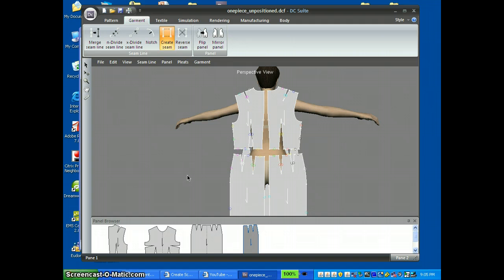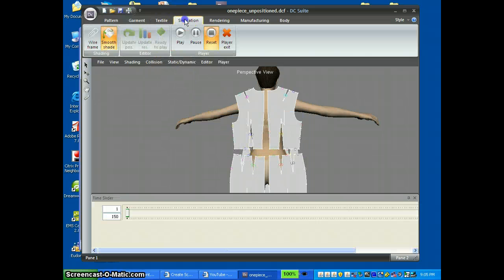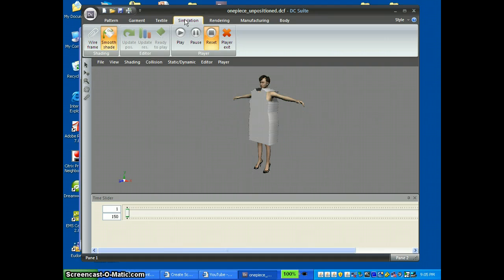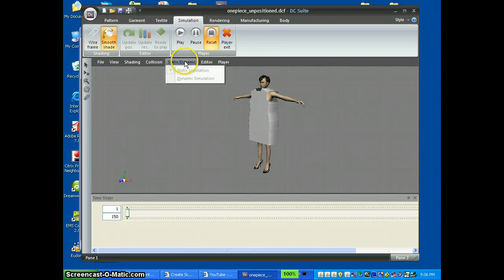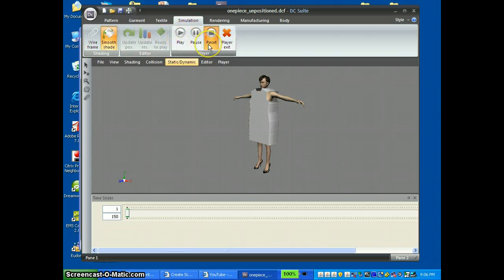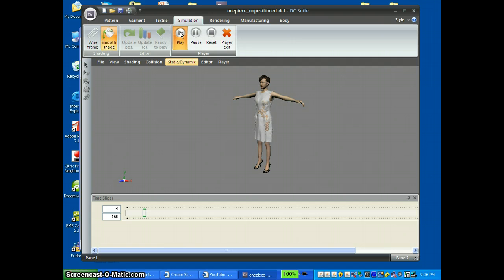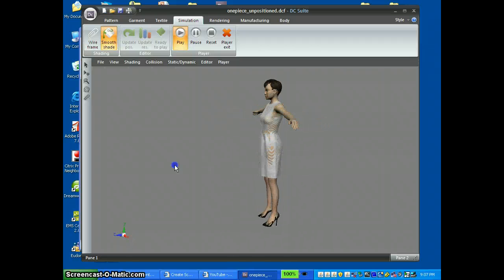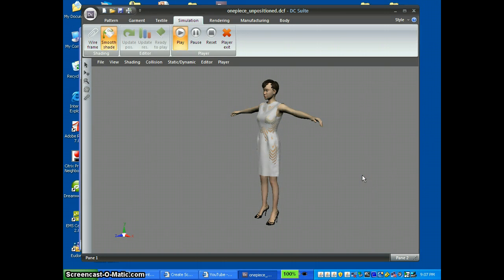DCSuite Screencast 6 - Static Simulation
How to view a static simulation of your garment on a 3D body (standing still)